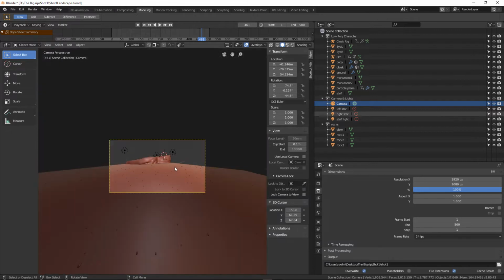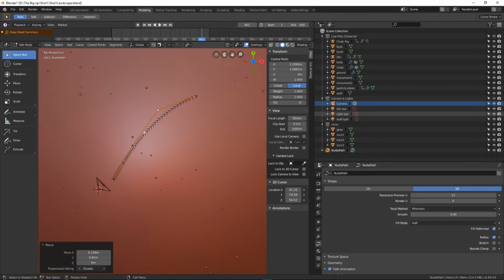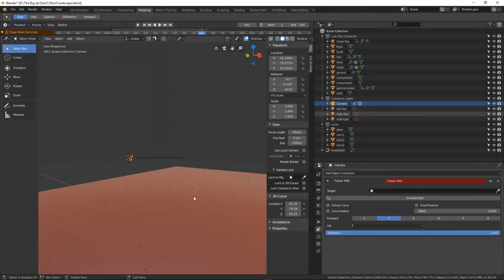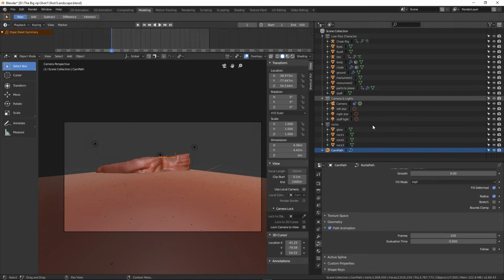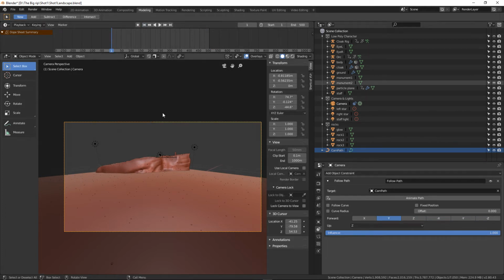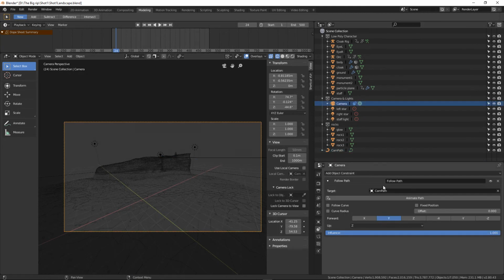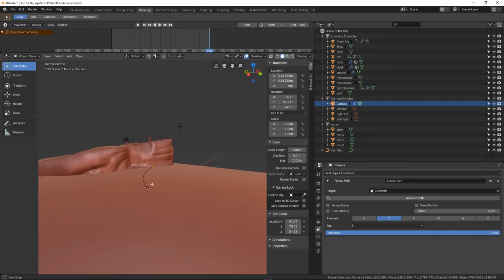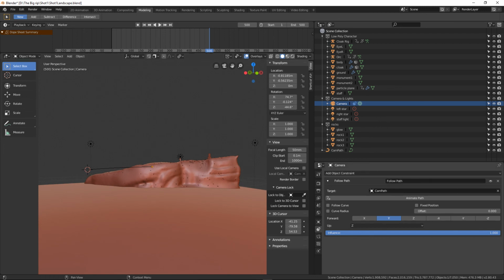Basic Path Animations